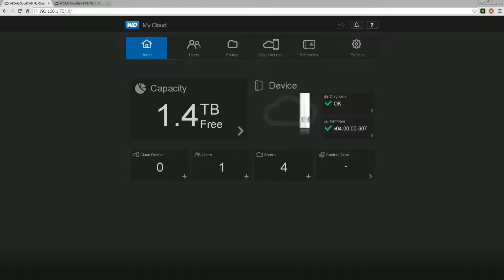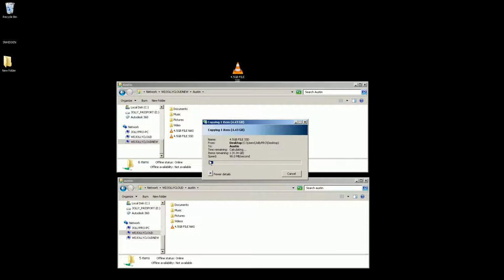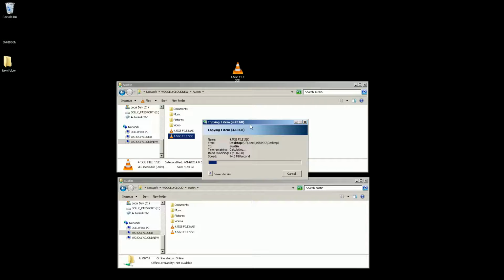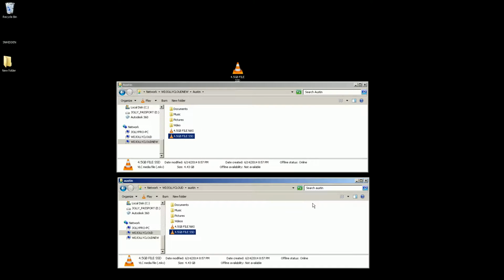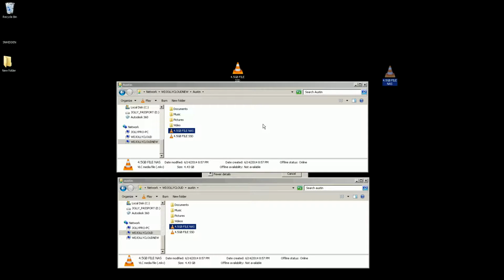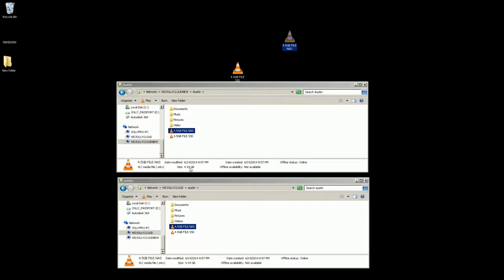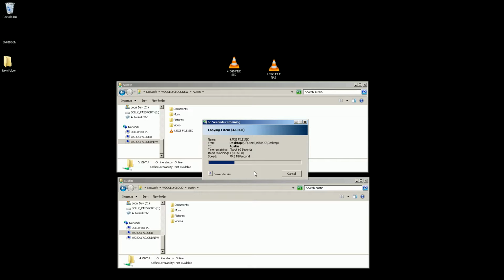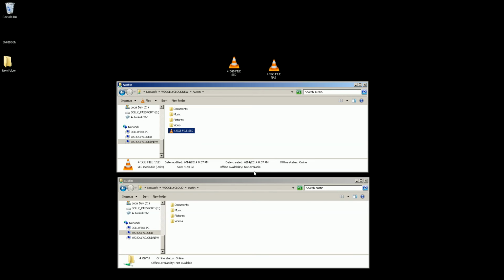WD My Cloud Transfer Speed Benchmarks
I explain the difference in transfer speeds from my old My Cloud device and my new My Cloud device.  Please watch in 1080p for best results.

Both drives are the WD My Cloud 3TB drive, with the 4.00 Firmware update.  Both drives plus my PC are hardwired into my Asus Gigabit router (no Wi-Fi is used during these benchmarks).